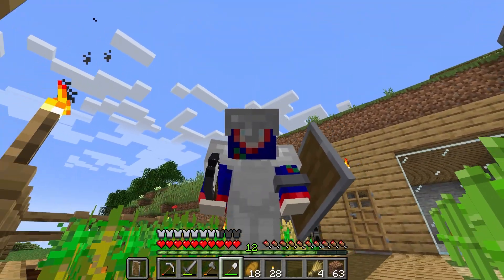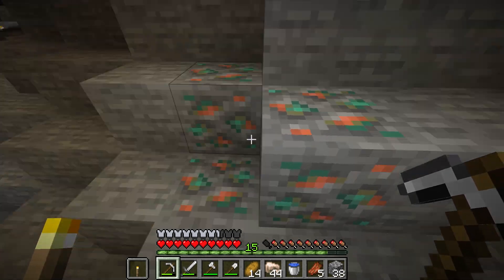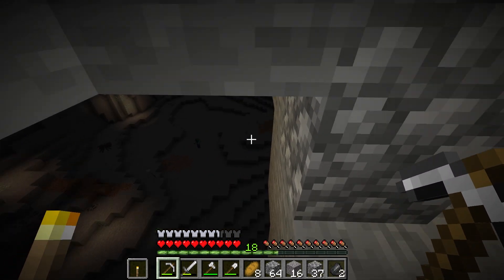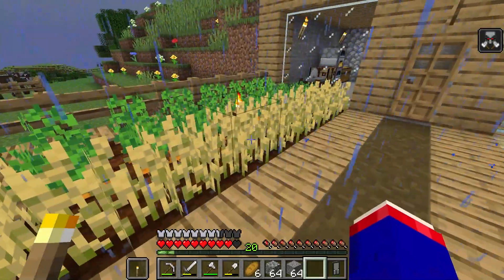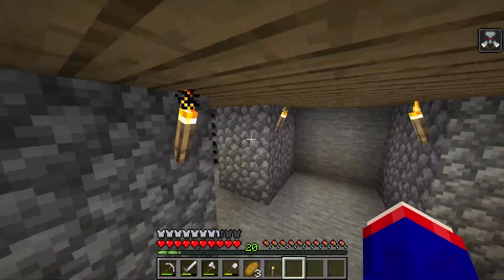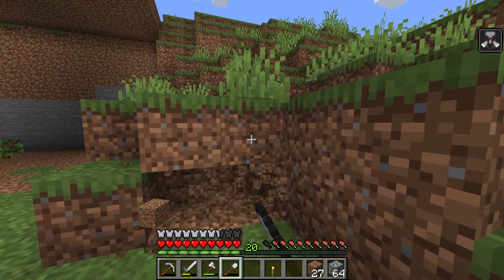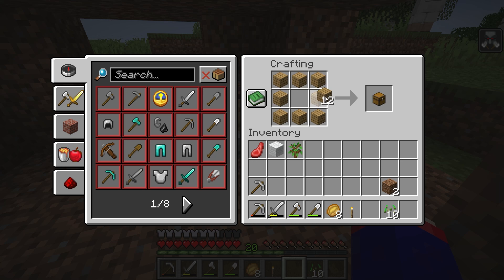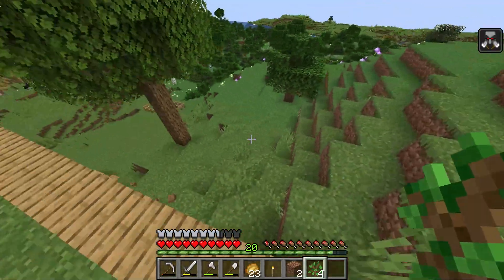STORAGE & MORE [2] - Back To "Beta" Days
Welcome to "Back To 'Beta' Days," a series in which I focus on the nostalgic elements of Minecraft to develop a chilled out sense to the game. Watch it to fall asleep, feel comforted, binge, or eat. In this episode, I kinda bounce around from project to project. From finding diamonds, to storage and a trip down memory lane, this episode has it all! Please enjoy and relax. :)